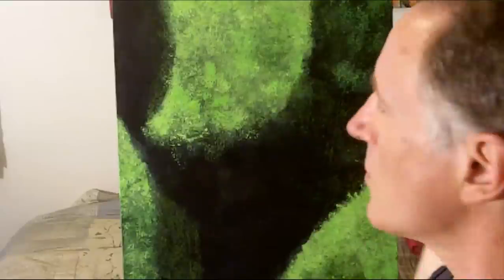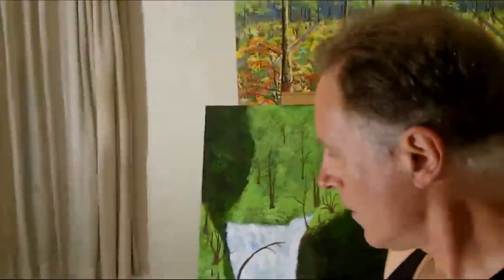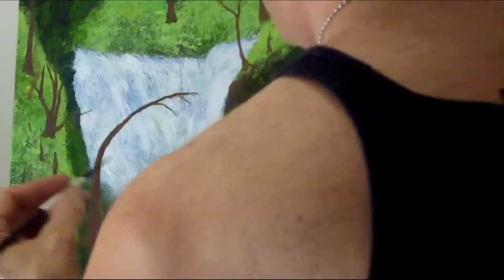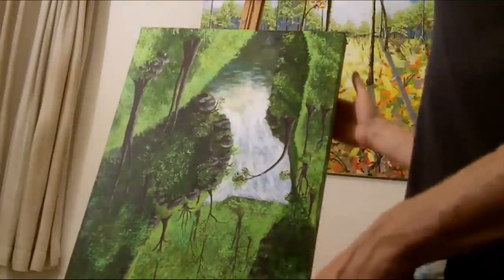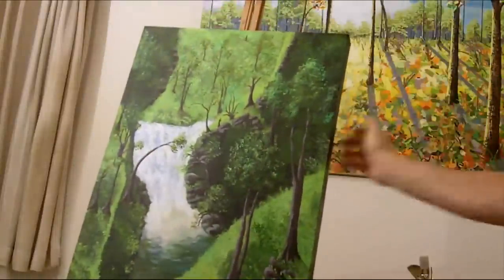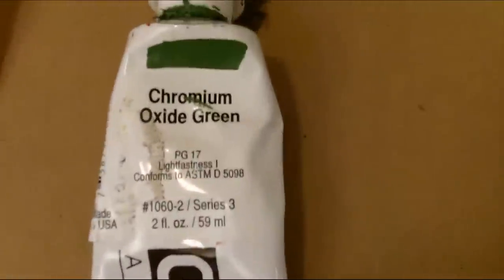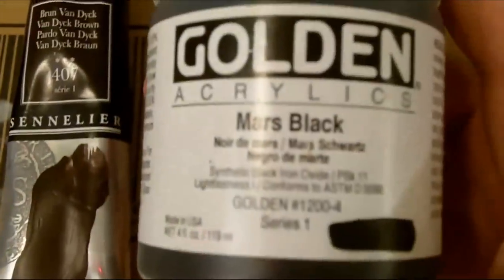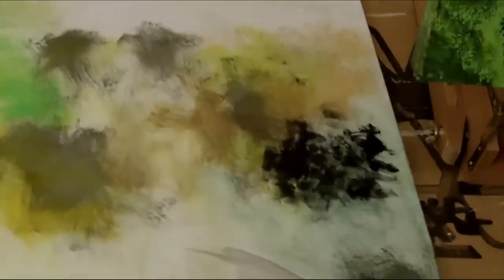Acrylic Waterfall Painting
In this video, Dean paints a landscape painting of an imaginary waterfall from sometime in early Spring in a deep canyon.  There is lots of detail and texture in this landscape painting.  It looks the brightest under florescent and natural lighting.  The size of this painting is 18" x 24" x 1.5"  The paints used were Golden Acrylics, Liquitex Acrylics and also Acrylique/Sennelier.